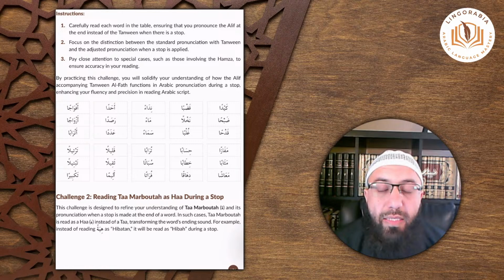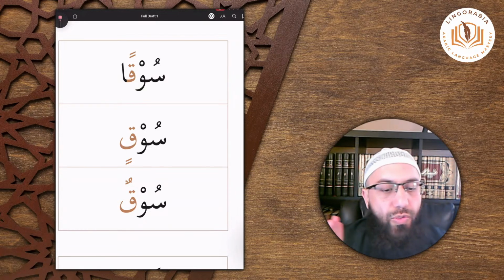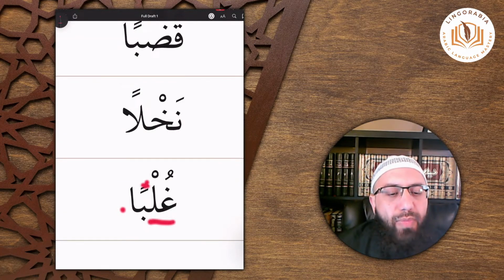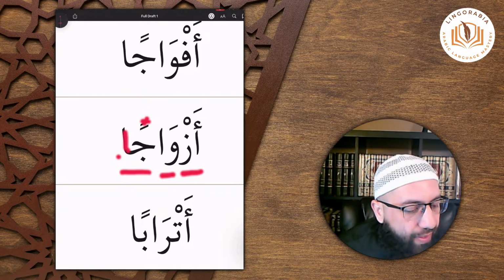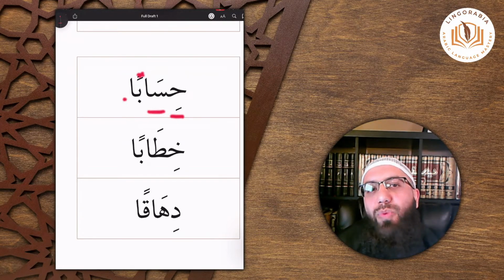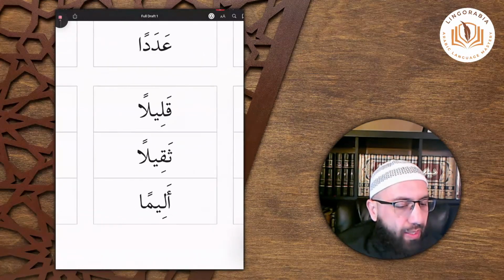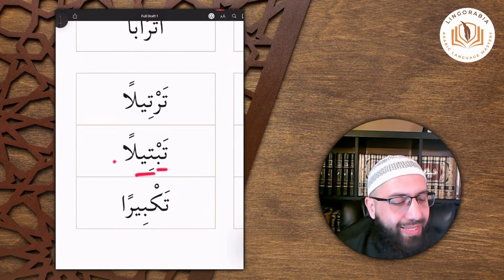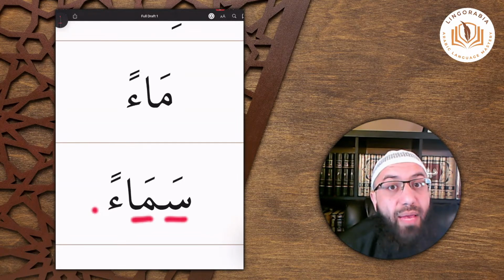Learn to Read and Write Arabic: Introduction by Lingorabia [Lesson 29]